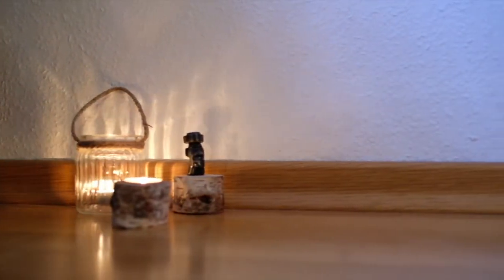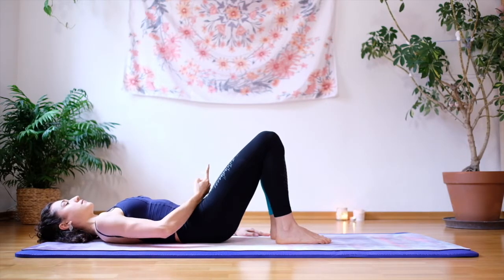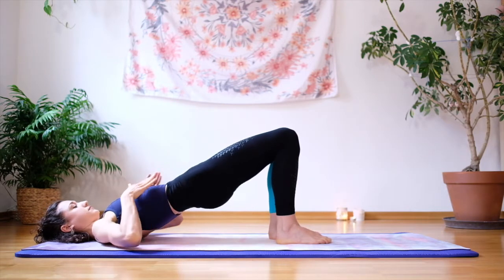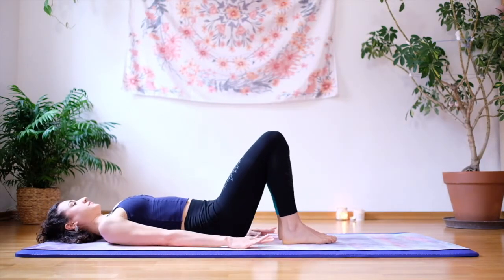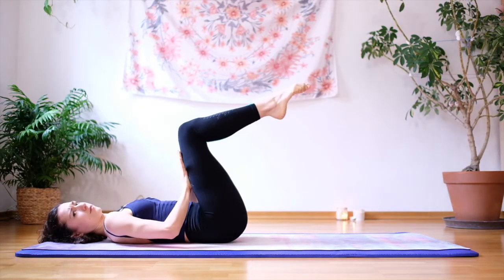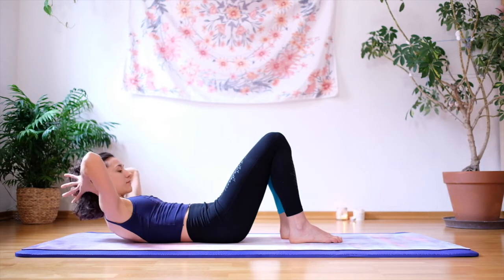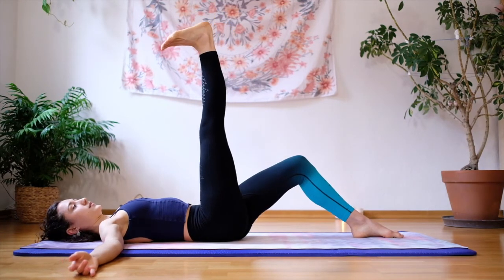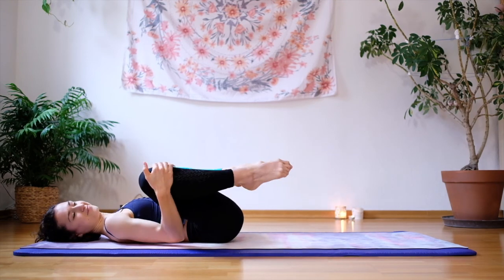Pilates class fundamental's variations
In this Pilates class I took the fundamental exercises and give them a little twist, just with extra variations. Deepen on your practice with me, and find new sensations through Pilates!